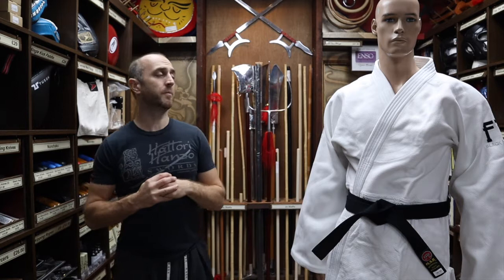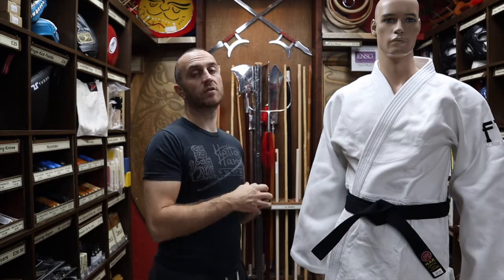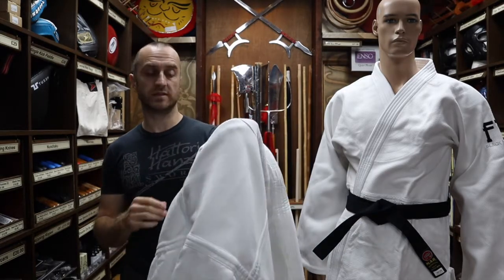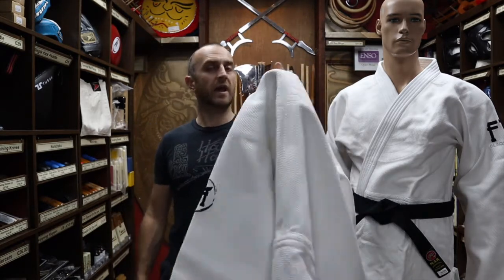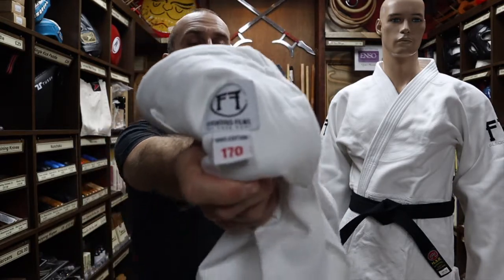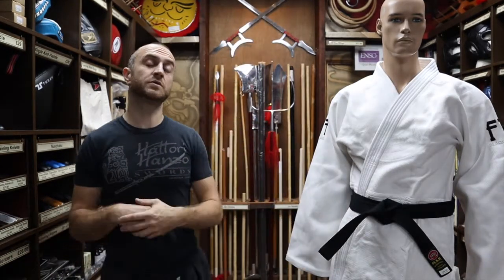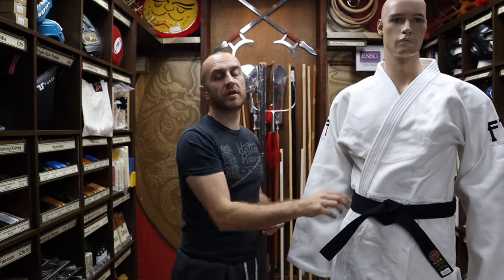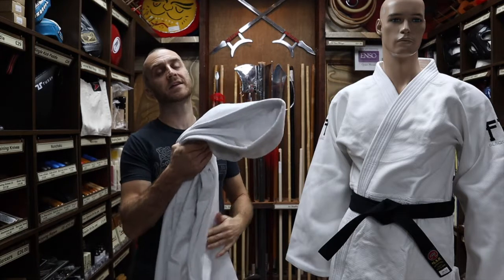Fighting Films Judo Gi Black Label Review | All you need to know | Enso Martial Arts Shop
If you're interested in buying the Fighting Films Judo Gi Black Label

This video is all the information you'll need to know about the Fighting Films Judo Gi Black Label we have for sale at Enso Martial Arts Shop in Bristol. Included in this video is information on:
- All the features of the Judo Gi
- Styles that train with them
- Why you would want this Judo Gi
- Other Judo Gi's at Enso
- Who that guy is?
- Short Montage of Judo competition

Fighting Films have become one of the top brands in the Judo world, and produce Gi’s worm by World and European Champions including Neil Adams. Recently they have expanded their range to produce club level Gi’s rather than the usual Olympic level and top competition approved gi. This is their Black Label Gi designed for judoka going for their Black Belt and Dan grades. Fighting Films market this as “a mean kit for a mean price” and they are right. You will not find a better Gi anywhere for the same price.

For all the other Judo Gi in the video check out the selection

What’s in this video:
All you need to know about the Fighting Films Judo Gi Black Label we have for sale at Enso Martial Arts Shop. With info on what they are made from, who uses them, what other Judo Gi there are for sale and a Short montage of Judo competition

About this Channel:
At Enso Martial Arts Shop we love martial arts and want to give you the best experience we can when buying your chosen martial arts kit. Therefore we create videos with as much information packed in as possible so you know exactly what you're buying.